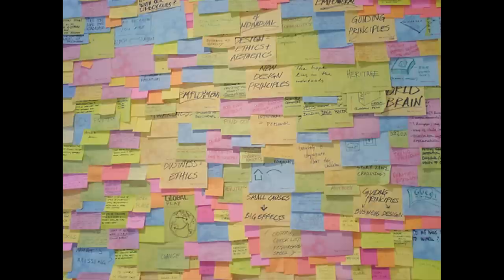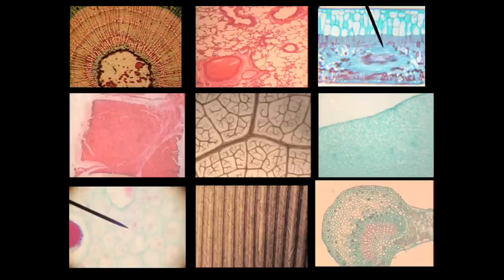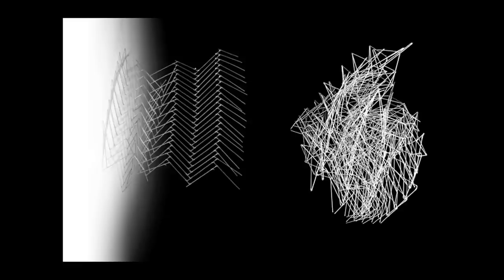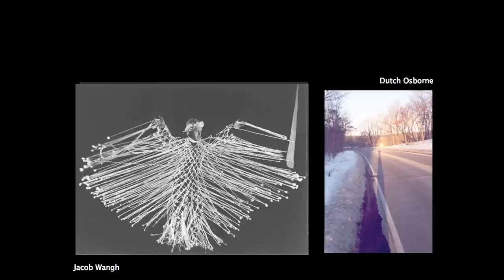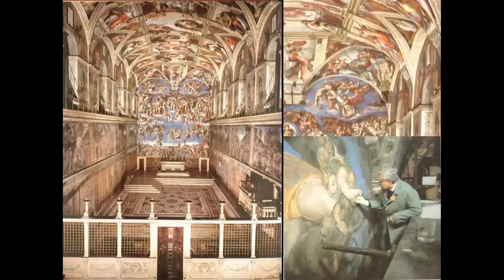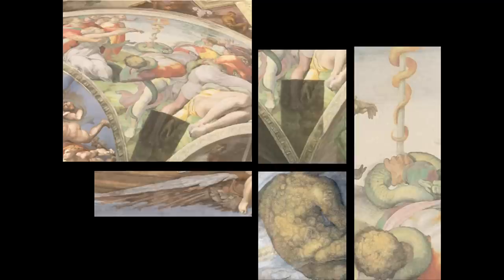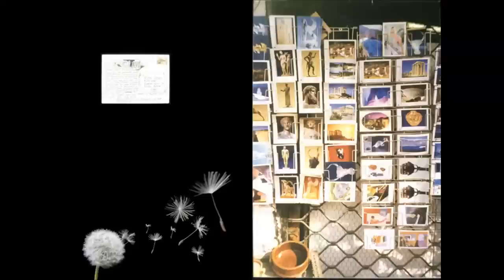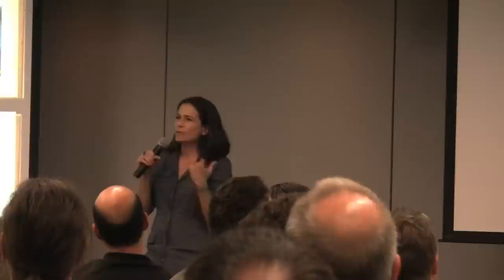Kyna Leski, "i don't know where this is going"